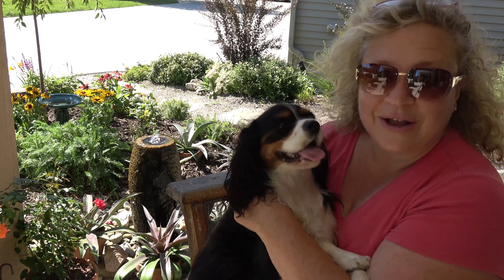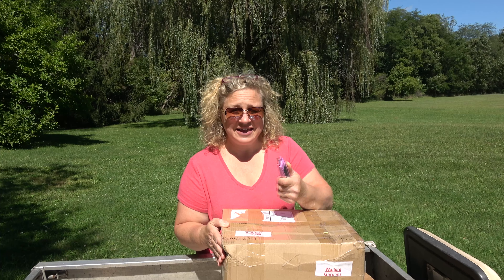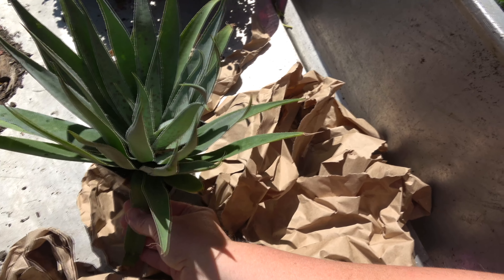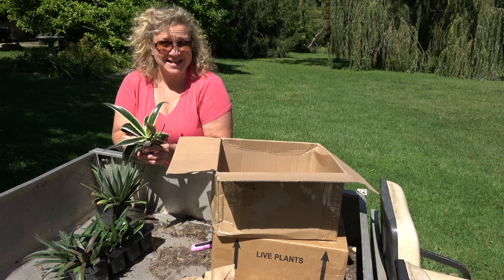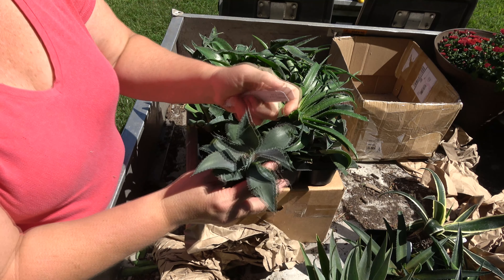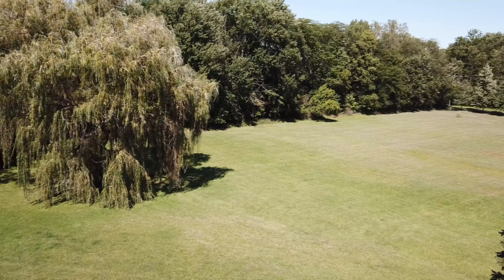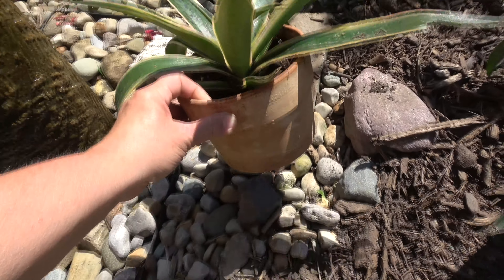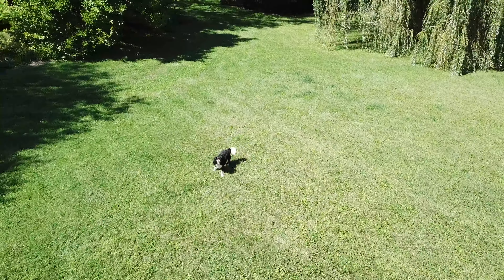Unboxing of Unique and Rare Mangave Succulents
In this video, I share an unboxing of mangave plants sharing a few facts about the plant and my experience collecting here in Northwest Ohio.

Mangave
Most of the Mangave I grow in containers so it is easy to scoop up out of the mulch or rock landscape to bring to safety indoors  before frost arrives.

Thanks for joining us today in the garden landscape. Questions and suggestions for future videos are welcome.   I’d love it if you followed me on social media at BrenHaas - on Youtube / Instagram / Facebook / Twitter

Until next time, I hope you get out in the garden!

Thanks for stopping by my YouTube Channel.  I would appreciate it if you followed me at